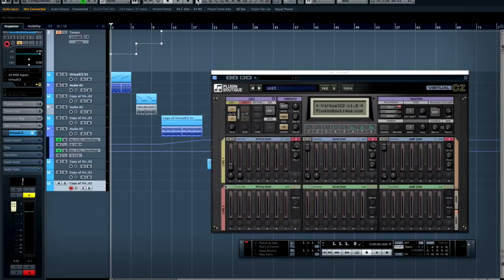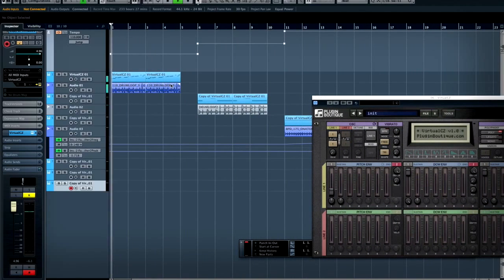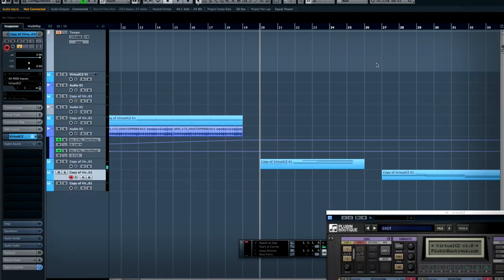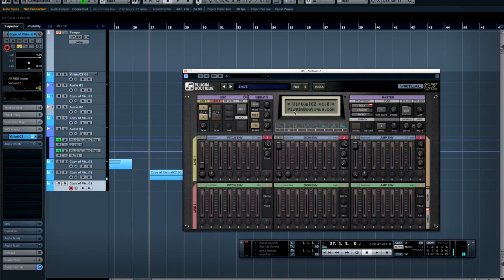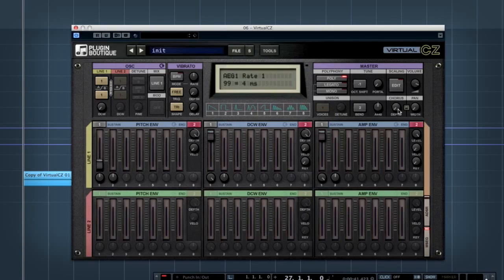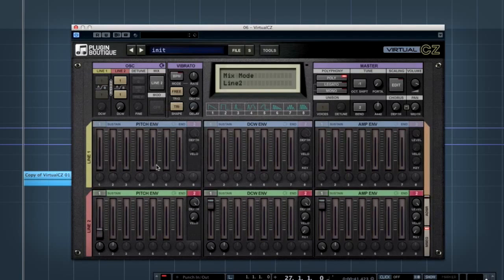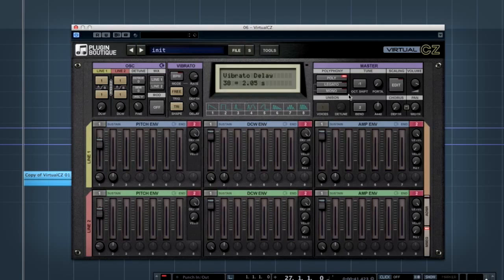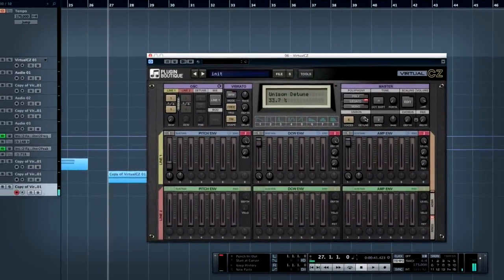VirtualCZ Synth Plugin - Show & Tell Overview - With Producer Rob Talbott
Show and tell video of ‘VirtualCZ’ - a phase distortion synth instrument from Plugin Boutique, with producer Rob Talbott.

About The VirtualCZ Synth

VirtualCZ - is a new plug-in inspired by an iconic series of digital synthesisers made in the 1980s.

VirtualCZ uses Phase Distortion - which is similar to FM Synthesis but easier to program!It can make great pads, leads, bass, percussion and RAVE ORGAN sounds that will fit into a wide variety of genres.

The synthesis engine of the original hardware is modelled in the plug-in which can load and transmit CZ SYSEX patches, but the plug-in goes beyond the hardware to offer new sound possibilities and usability features. It’s much more fun to edit, since all the important synthesis parameters have their own control. It includes things not found on the originals such as switchable envelope generators (ADSR or 8-Stage MSEG) and Unison modes.

VirtualCZ comes in VST2, VST3, Audiounit and AAX plug-in formats plus as a Standalone app for Mac and PC. for an introductory price of £59-95

Key Features

 • Recreates the unique synthesis engine of the CZ synths (it models the flagship CZ-1 but does all the other ones too!)
 • Works as a SYSEX editor/librarian for all CZ hardware as well as an emulation
 • 2 CZ Phase Distortion oscillators per voice (each has 8 wave shapes, which can be different for alternate cycles)
 • 6 loop-able envelope generators per voice (switchable between easy-to-use ADSR and powerful CZ-style 8-Stage MSEG modes)
 • Tempo sync-able LFO for vibrato, with 7 shapes
 • Ring Modulation and Noise Modulation
 • 32 voice polyphonic/mono/legato modes
 • Unison and detuning effects
 • Stereo panning effects
 • Randomization of parameters
 • Easy to use interface (all key synthesis functions accessible on the front panel)
 • Includes over 200 high quality presets plus ability to load thousands of CZ patches online
 • Presets come in multiple formats: fxp/aupreset/vstpreset/tfx
 • Import/export presets for all plugin formats
 • Optional cross-format preset browser
 • Available for Mac and PC in VST2, VST3, AU and AAX plug-in formats plus standalone app